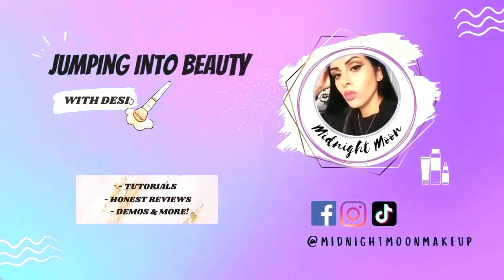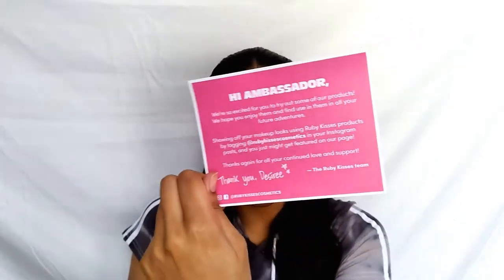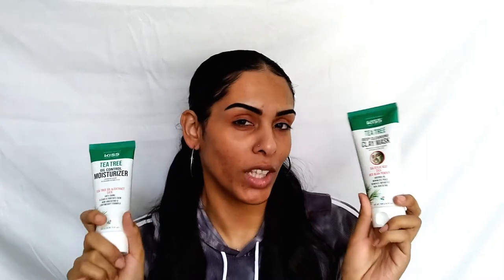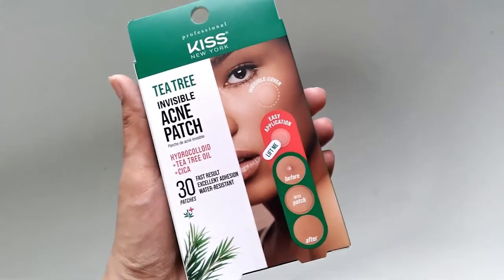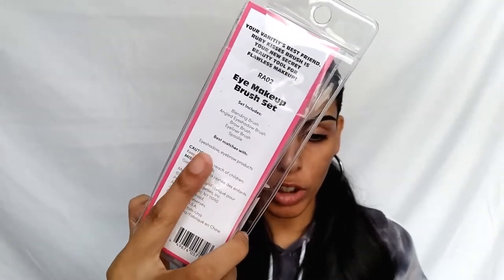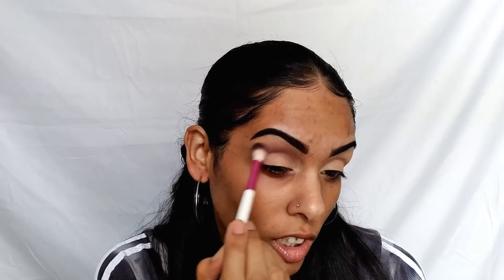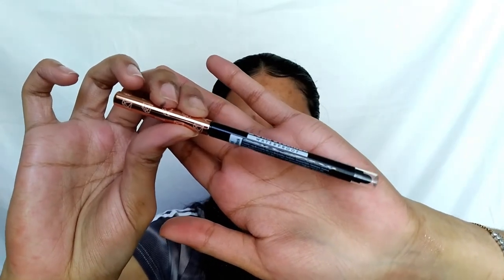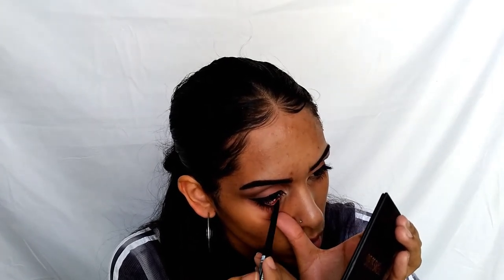Ruby Kisses x WeEssentials PR Unboxing || New Tea Tree Collection from Kiss NY Pro + Let's Get Glam!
Today we are unboxing our monthly Ruby Kisses & We Essentials PR Box & I'm super excited to share the goodies with yall! We got an amazing new launch from Kiss New York Professional with their entire NEW Collection of Tea Tree Control Products and, of course, some Ruby Kisses Cosmetics makeup to try! Come check out how I created this Eye Glam & check out the products I used from this box for this look!

🌙 DEMOGRAPHICS 🌙

🌙 Age: 25
🌙 TIME STAMPS 🌙

00:00 - Intro
00:44 - Disclaimers/FTC
01:34 - Let's Unbox & Demographics/Skin Concerns
02:51 - Kiss New York Professional *NEW* Tea Tree Collection
06:54 - SUPRISE, SUPRISE!!
07:26 - Eye Makeup Brush Set || Ruby Kisses
11:03 - Lengthening Waterproof Mascara || Ruby Kisses
12:37 - 24 Hour Eyeliner Waterproof Pencil
13:59 - i Bling Glitter Eyeliner
🌙 Products Mentioned:

◾️Tea Tree Deep Cleansing Clay Mask (Kiss NY Pro) - $7.99

◾️Tea Tree Oil Control Moisturizer (Kiss NY Pro) - $6.99

◾️ This Video is Sponsored, not paid and some of the products mentioned were gifted on behalf of Ruby Kisses Cosmetics x We Essentials as a part of their PR Team. All opinions and thoughts are always 100% honest & authentically me!